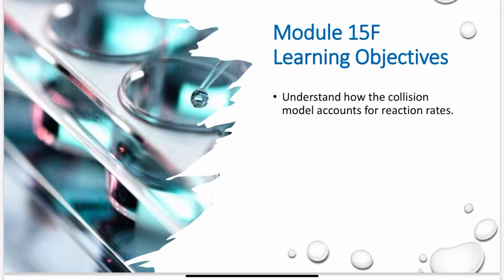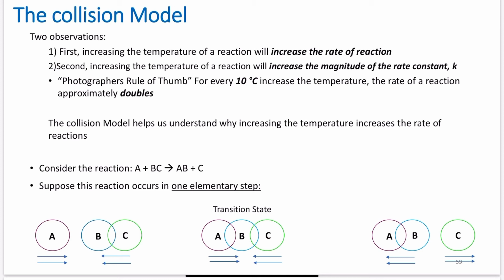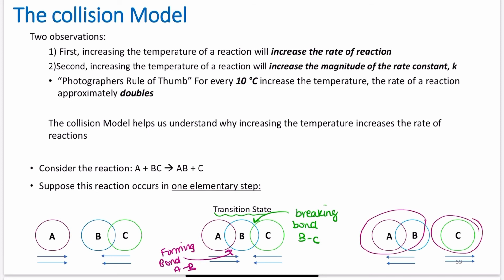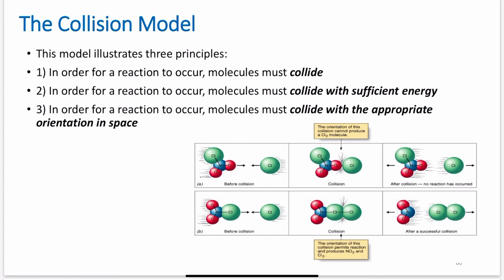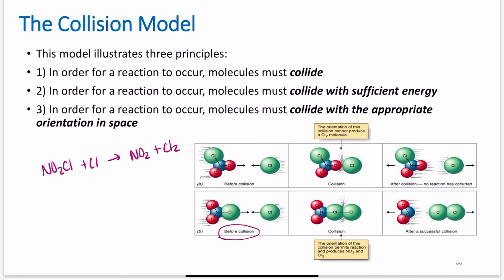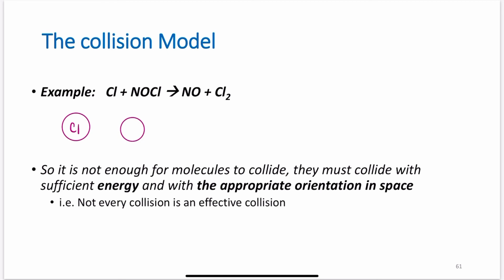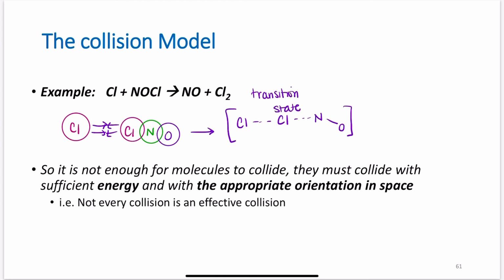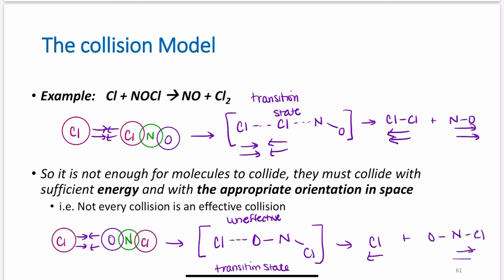Module 14F: The Collision Model